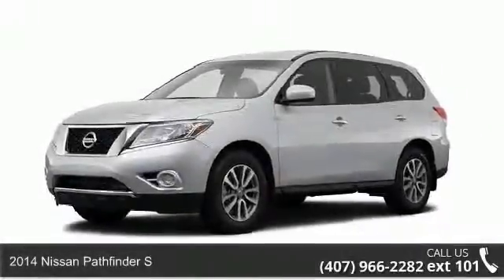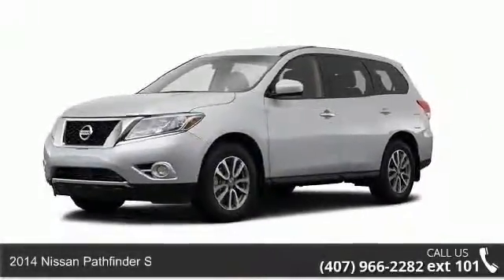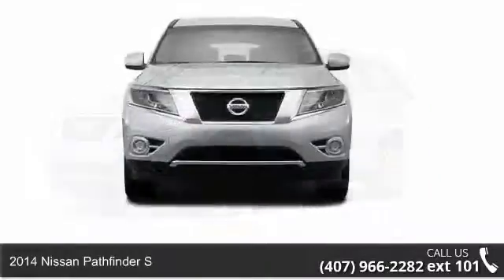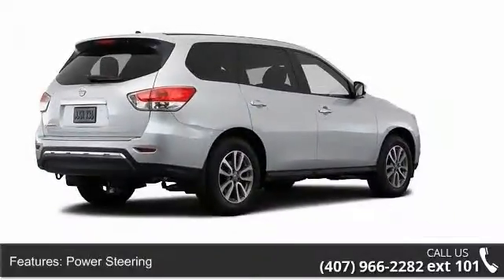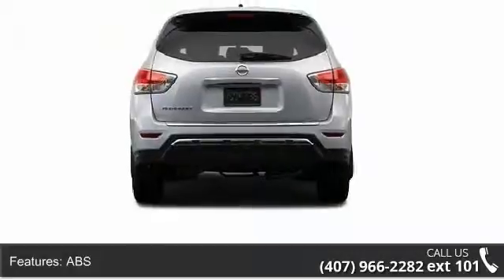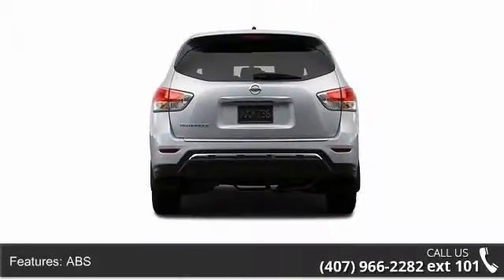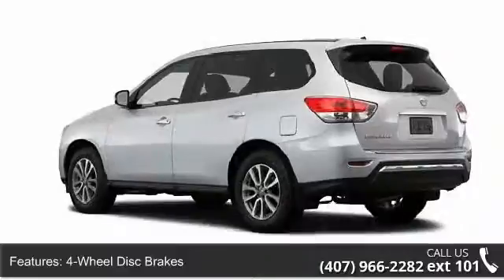2014 Nissan Pathfinder S - Universal Nissan - Orlando, FL...